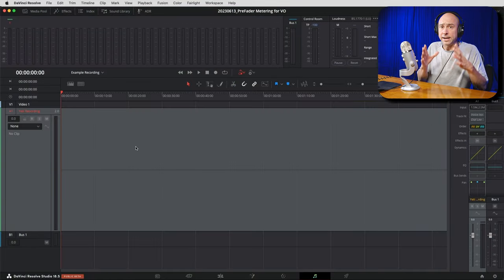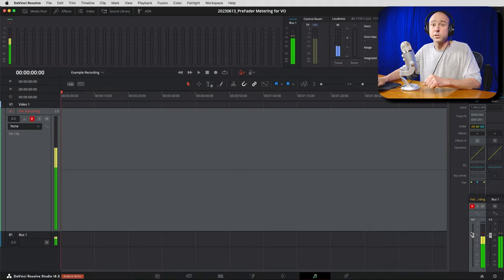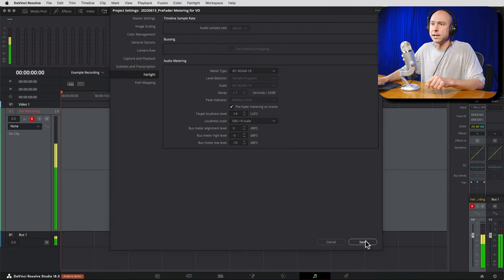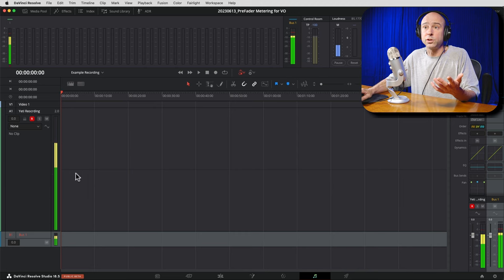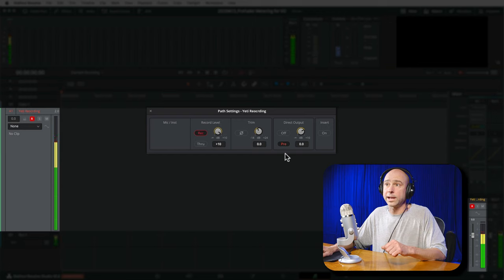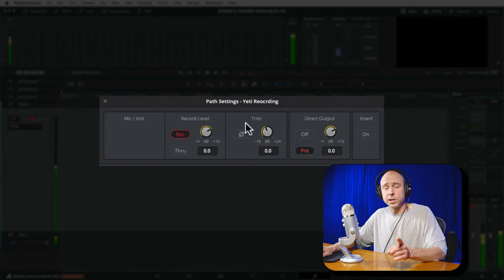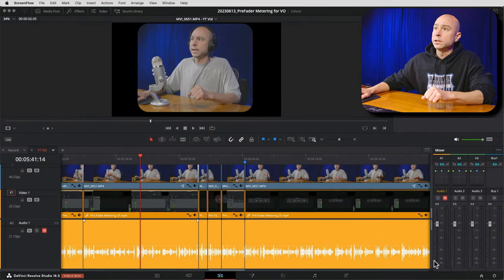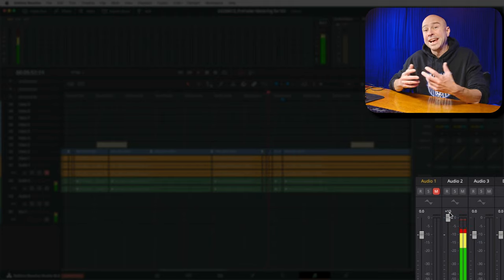The VOICEOVER Setting You DON’T Know About in DaVinci Resolve for CORRECT Audio Levels!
This one setting will help make sure your VOICEOVERS in DaVinci Resolve are being recorded with the correct levels and I’m pretty sure you don’t know about it! In this video we will talk about the proper way to meter you microphone for recording audio into DaVinci Resolve and I’ll explain Pre-Fader and Post-Fader metering.  Let's make your audio recording sound awesome!

0:00 Meter VoiceOvers the Right Way!
0:42 Pre-Fader VS Post-Fader
1:52 Set Pre-Fader Metering in Resolve
2:23 Post-Fader Explained
3:36 Setting Meters to Read Pre-Fader
4:16 Pre Fader Explained
4:50 Fader WILL Effect Bus1
5:15 How to Adjust Mic Input Levels (without Faders)
6:04 Path Settings for Gain Levels
6:39 Recommended Gain Levels for VO
7:10 Record Level vs Trim
8:35 Turn OFF Pre-Fader Metering When Done!